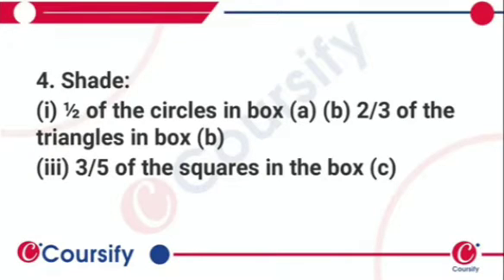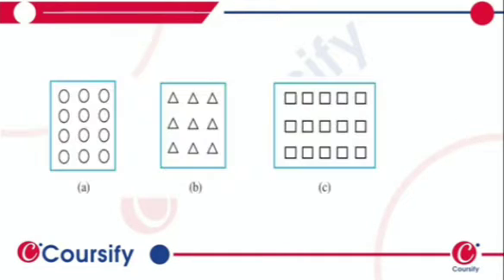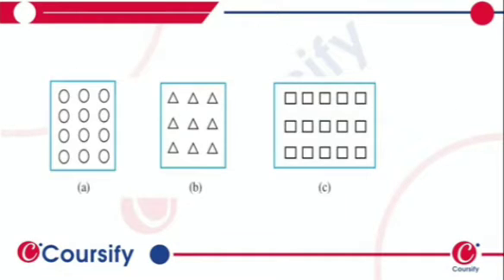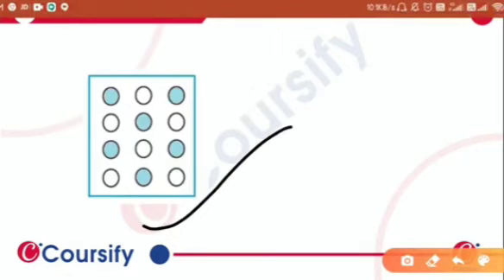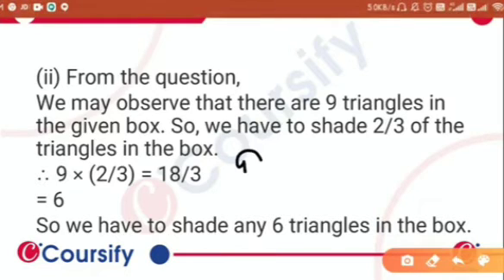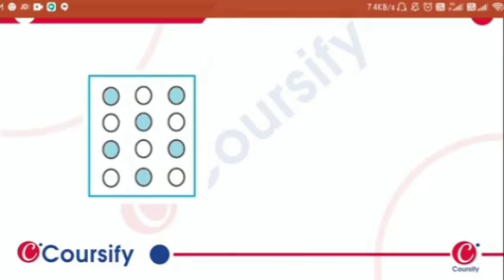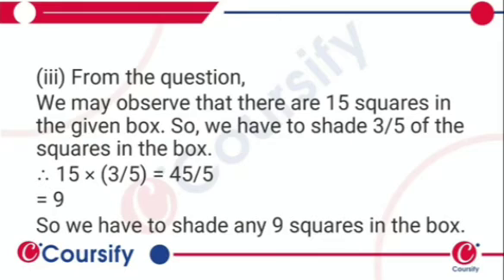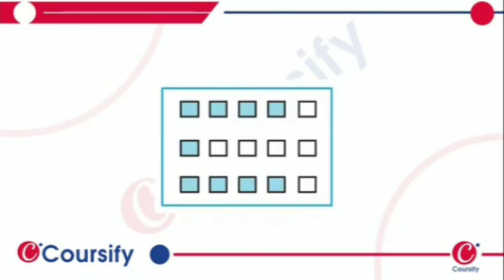Maths NCERT Class 7 Chapter 2 Ex 2 Q 4 Hinglish